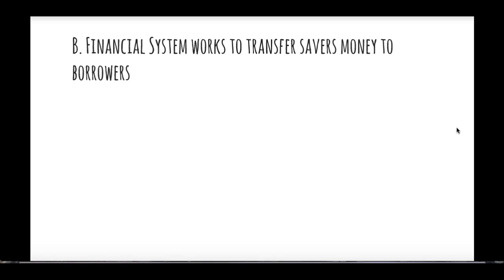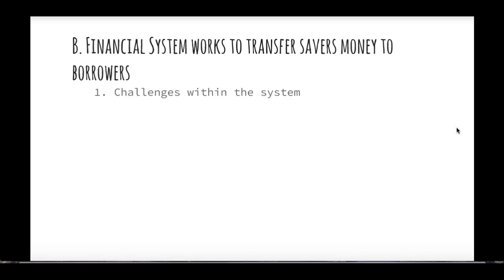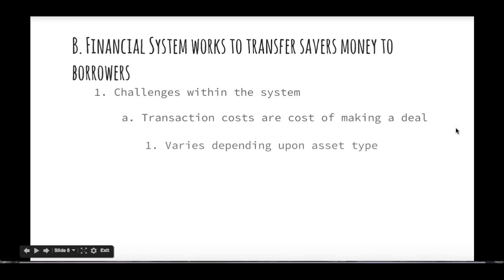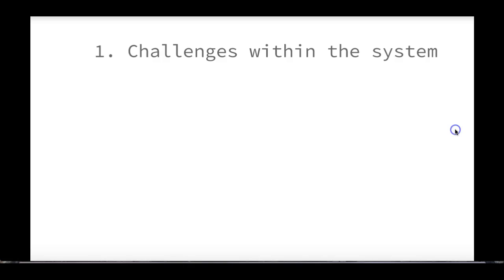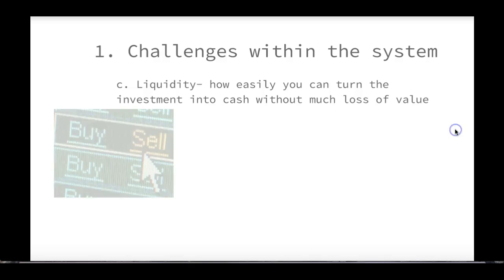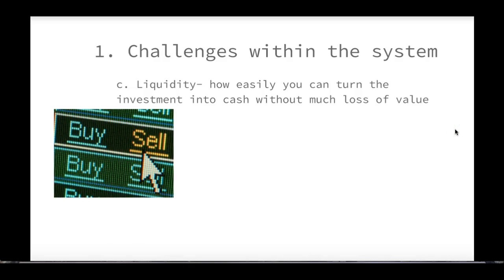Module 22 Notes Part 2: Financial System